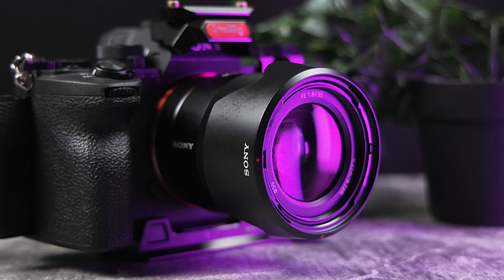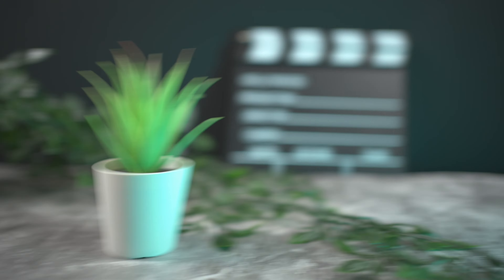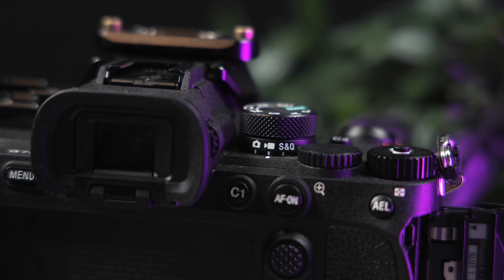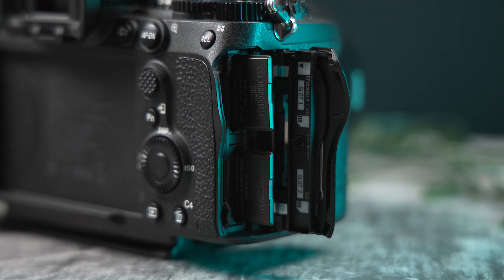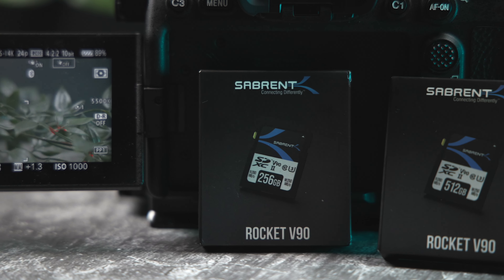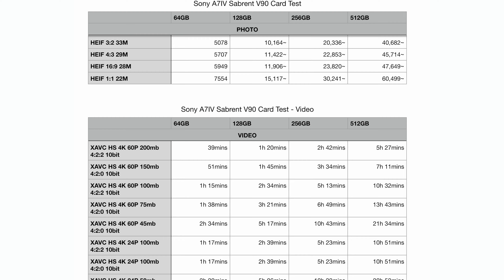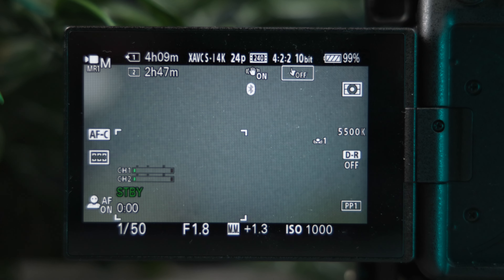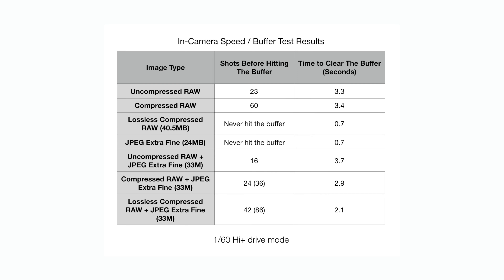Sony A7IV Memory Card Test | Sabrent Rocket V90 Cards Tested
The Sony A7IV has redefined the full frame form factor at its price point but with all the features that this camera has, making sure you have access to the modes you want is all dependent on the memory you use! So I have grabbed our entire SABRENT Rocket V90 SD Card range and tested each card with each mode in both photo and video! This was a long test and the entire results will be published on our website soon but for now I break down some of the factors you should be aware of so that you can choose the right V90 card for your needs!